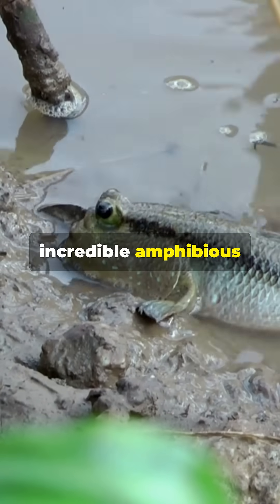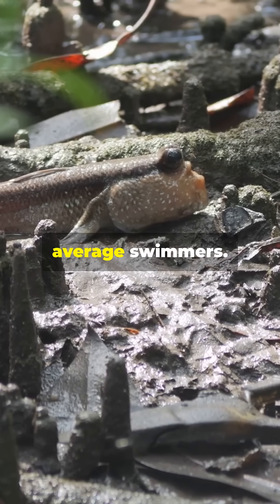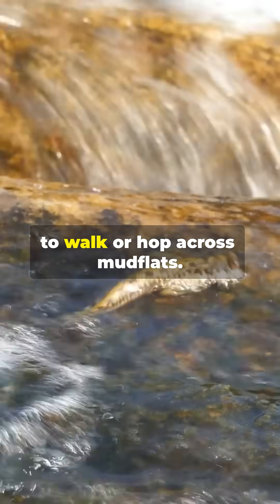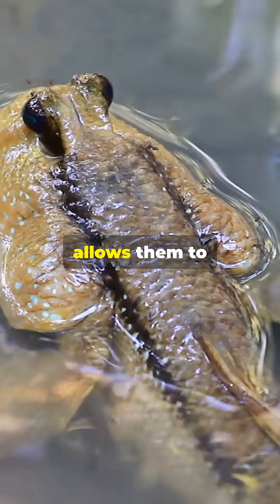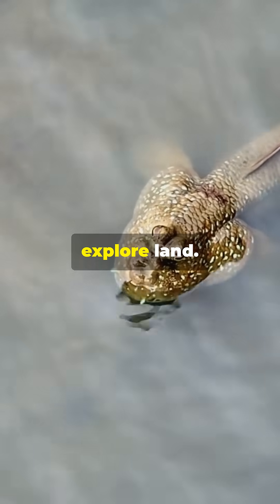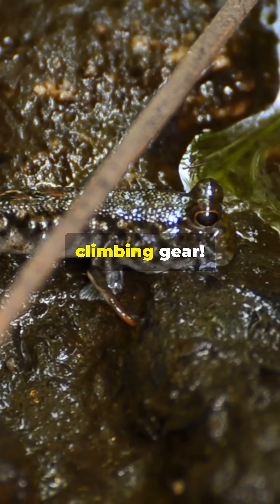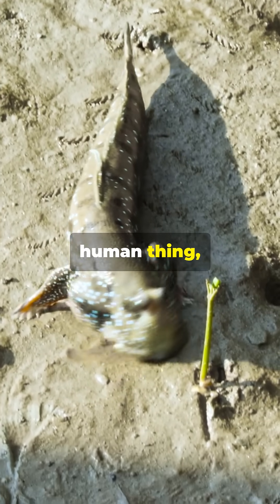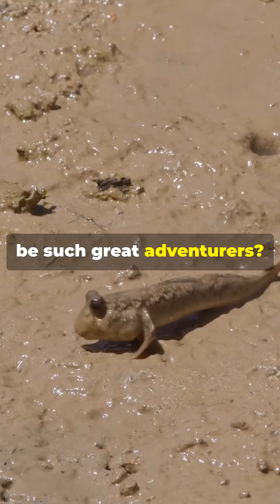Fish That Can Walk on Land !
Did you know some fish can actually walk on land? 🐟🌍 Meet the incredible creatures like the mudskipper and lungfish, who defy nature with their unique adaptations. From using fins to "walk" to breathing air, these fish have evolved extraordinary survival skills. Dive into the amazing world of land-walking fish! 🌊✨ @ExplorePlayBliss